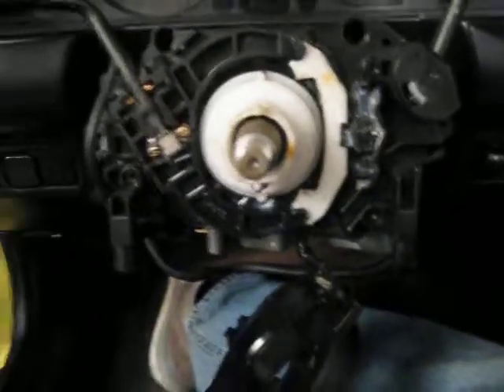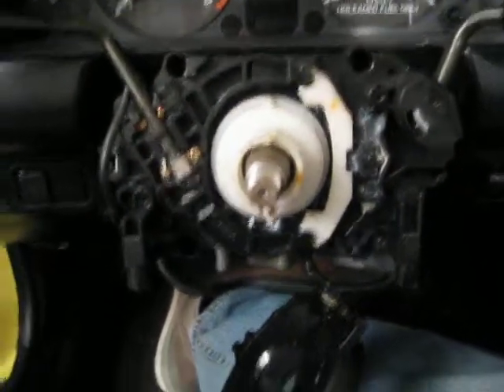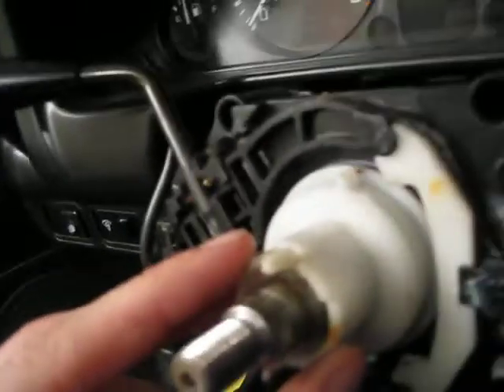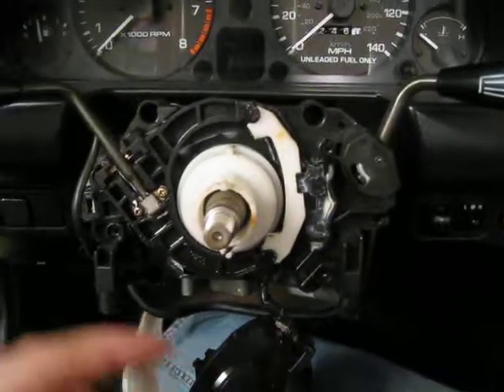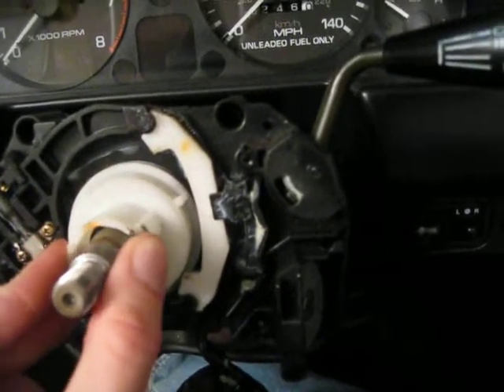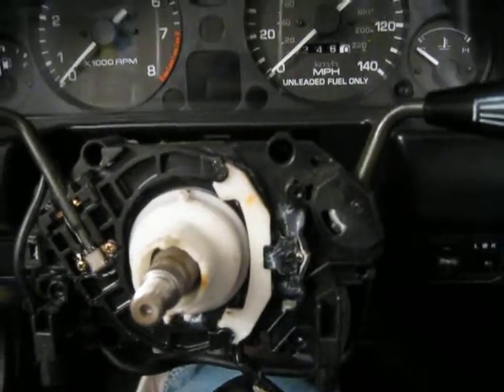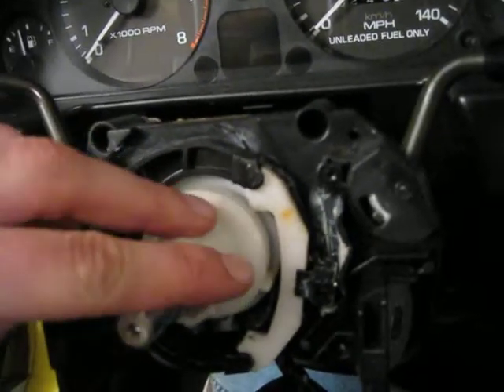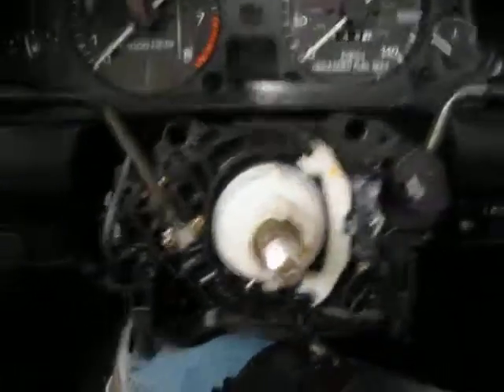Miata Turn Signal Mechanism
How your turn signals cancel.

A question you always wondered but were too afraid to ask :)